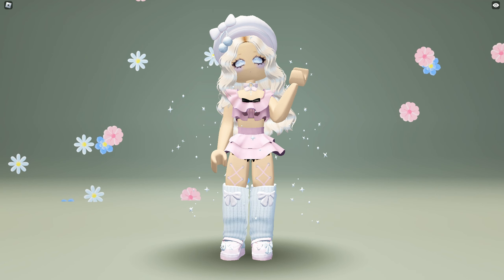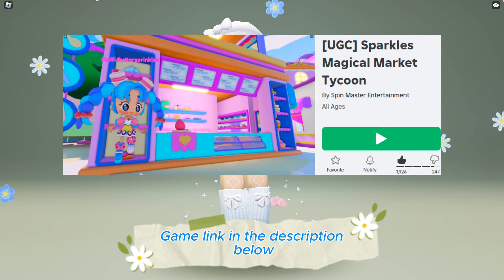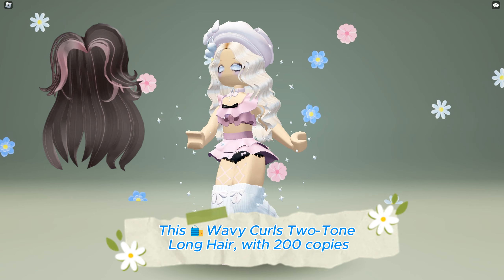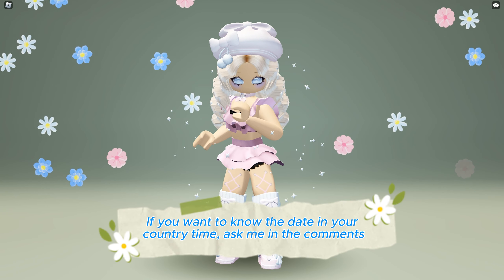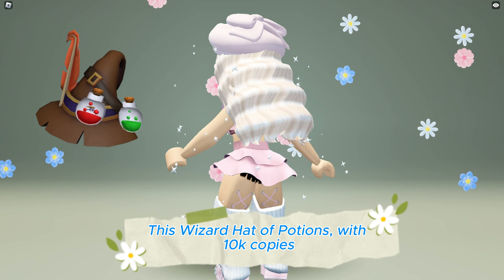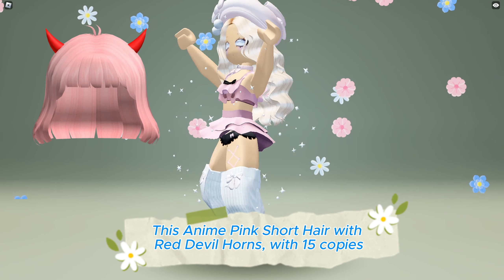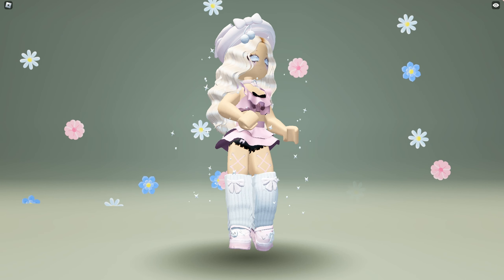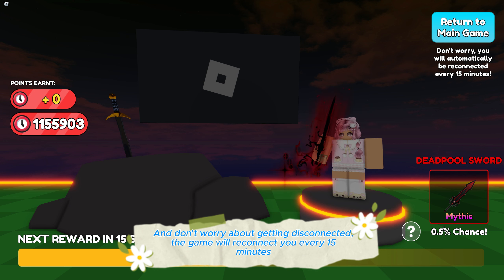HURRY!!! NEW FREE FACE AND HAIRS UGCs 😍 !! GET IT NOW BEFORE IT IS ALL SOLD OUT !!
🔻Game:
▶️🛍️Outfit Square

▶️[ASEAN] Play For UGC! 🎀